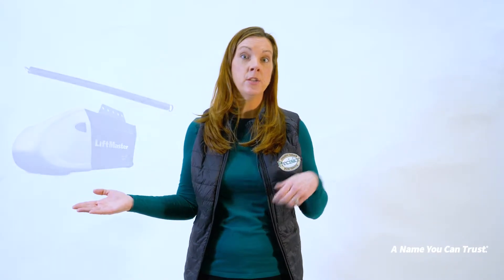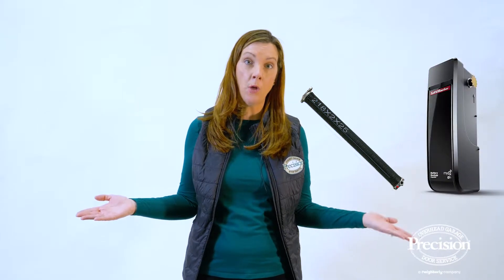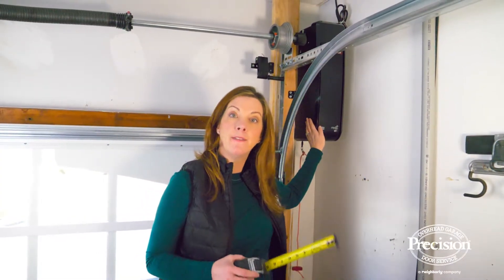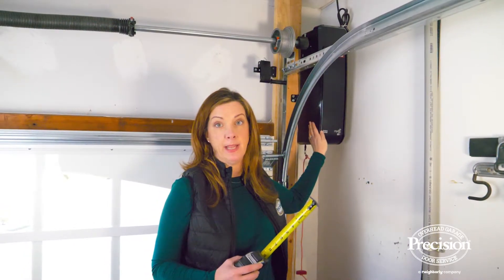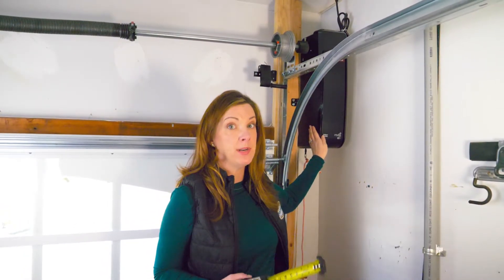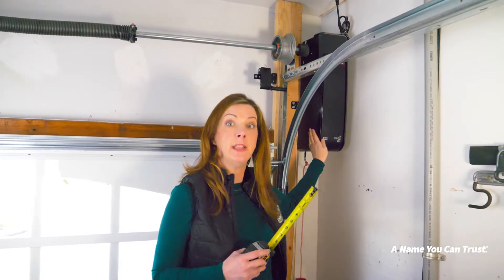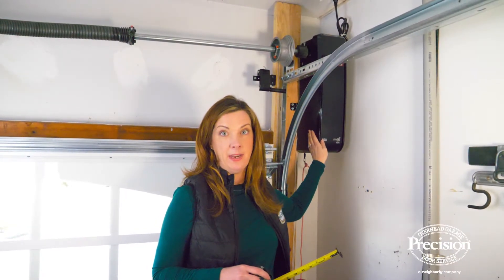Liftmaster 8500w - Will It Work in Your Garage?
Liftmaster 8500w - Will It Work in Your Garage?   This opener is one of the top sellers from Liftmaster.   If you are interested in a wall mout opener like the 8500W, there are a few specificiations you'll need to check out.   This includes headroom as well as space on the side of the garage door.   Converting to a Liftmaster 8500W with a torsion system has some definite advantages!